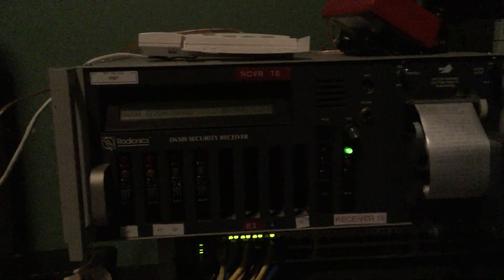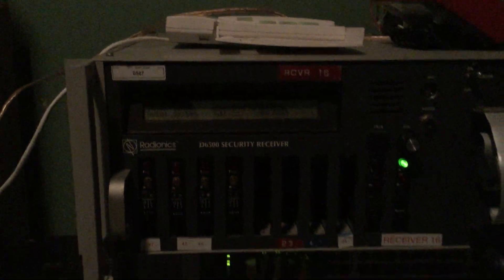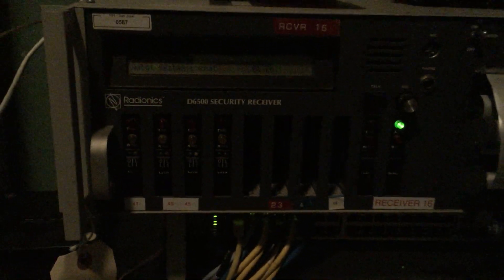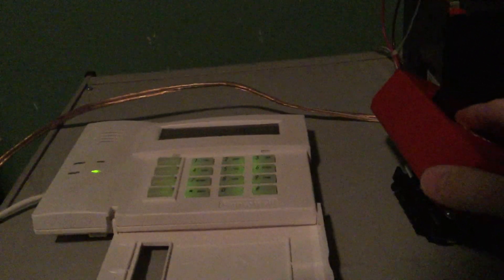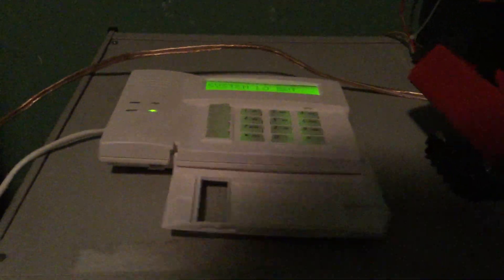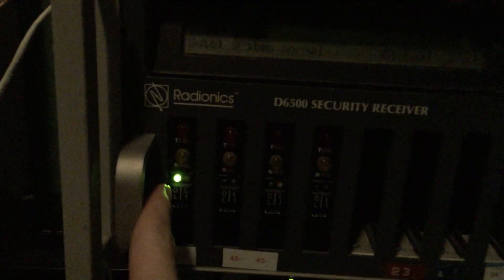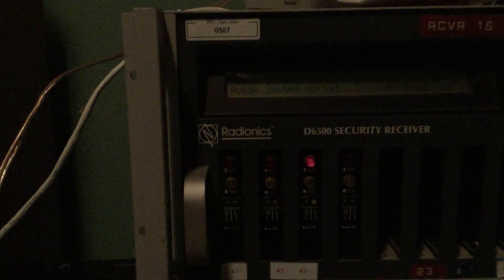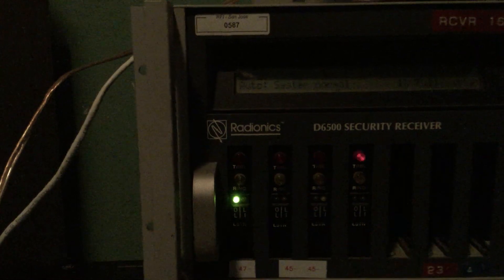Radionics central station receiver demo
Here's something you don't see very often, a Radionics D6500 alarm receiver in action. This receiver is very old and doesn't support contact id, however it works perfectly for all the older formats. I'll have to show this more but here's a quick test for now.

NEVER pull the fire alarm unless it is an actual emergency or you are approved to do so by a technician. I am NOT responsible for your actions. Also, DO NOT WATCH THIS VIDEO IF YOU HAVE EPILEPSY, we don't want you having a seizure!
(All my alarm tests are my private collection and tested under a controlled environment where the police and/or fire departments are not called automatically unless stated otherwise.)

FST, when used,  stands for Fire System Test.